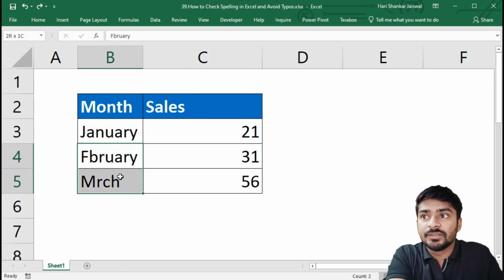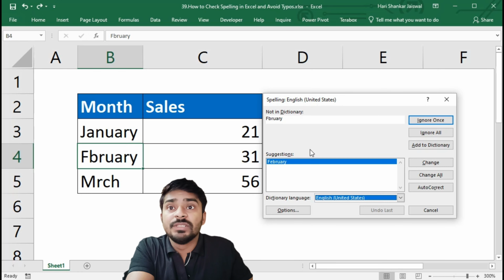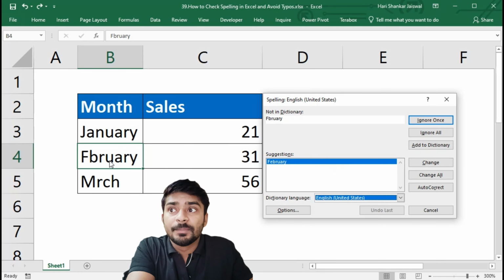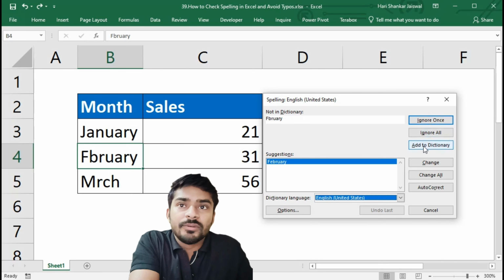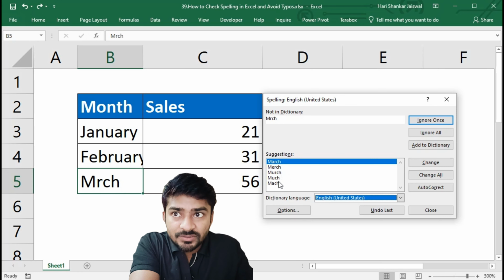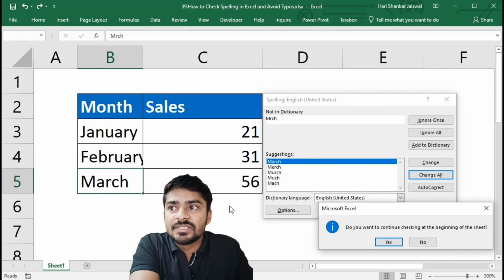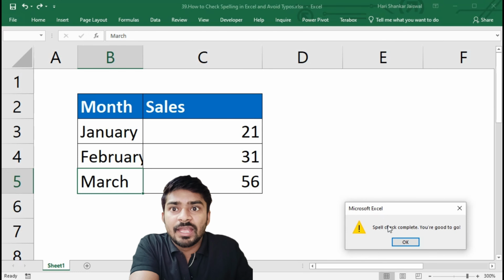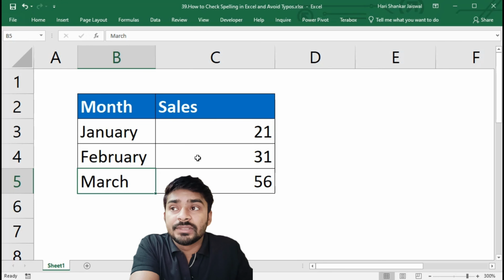How to Check Spelling in Excel and Avoid Typos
This video tutorial provides a quick guide on how to check spelling in Excel. The spellcheck function is an invaluable help when it comes to avoiding typos or grammatical issues in texts within data tables. Well, let’s give it a go then!